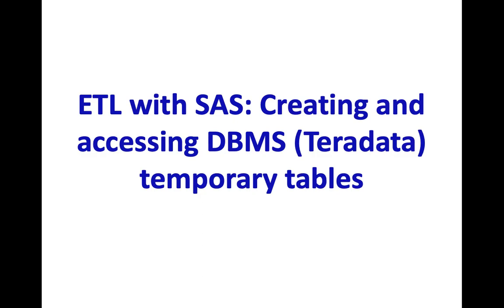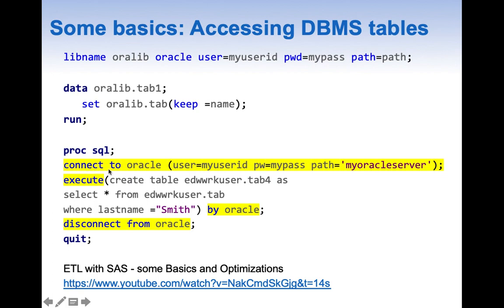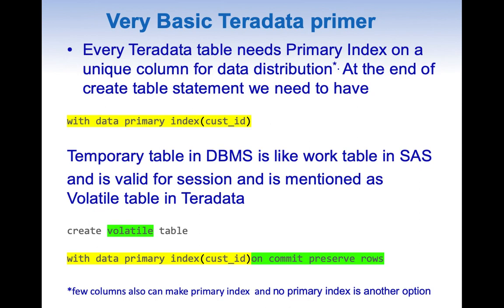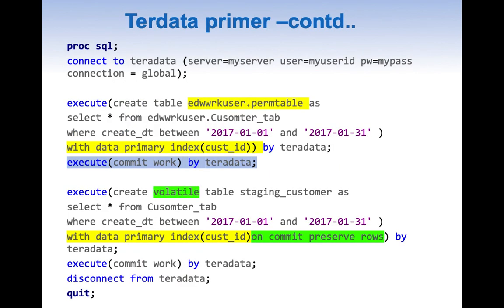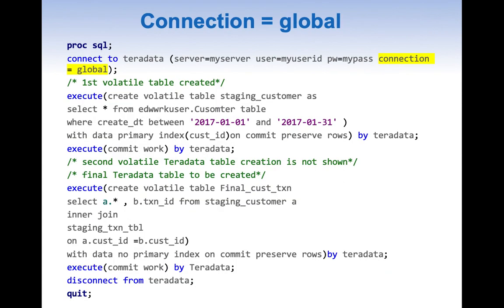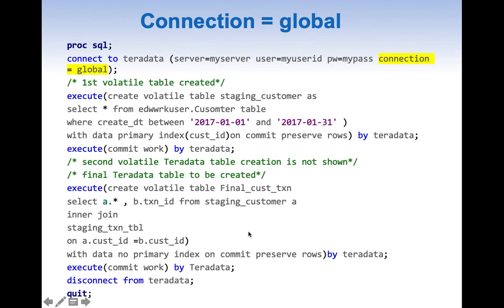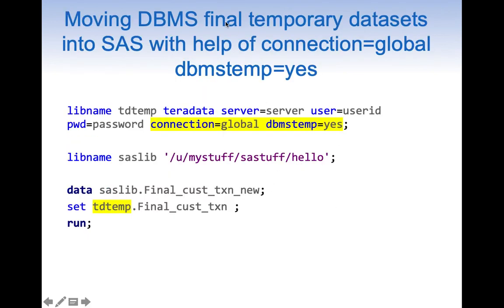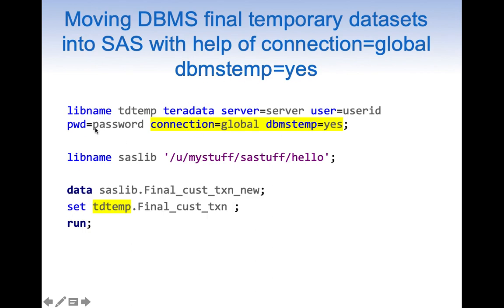ETL with SAS: Creating and accessing DBMS (Teradata) temporary tables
In this presentation, I will discuss how to create and access DBMS temporary tables.